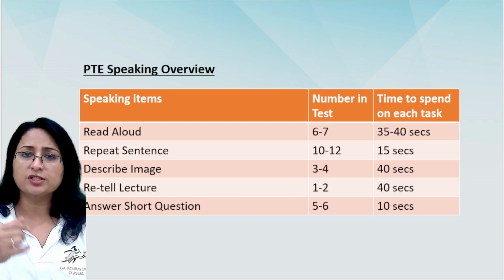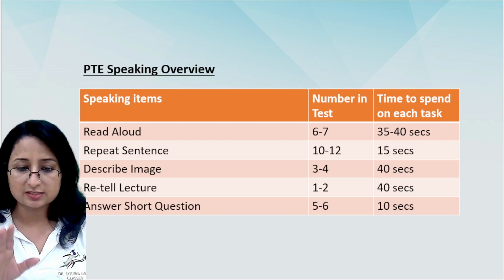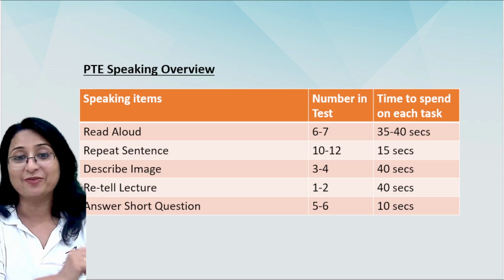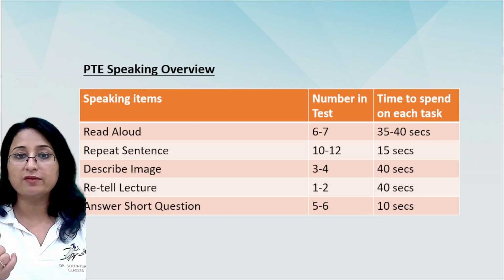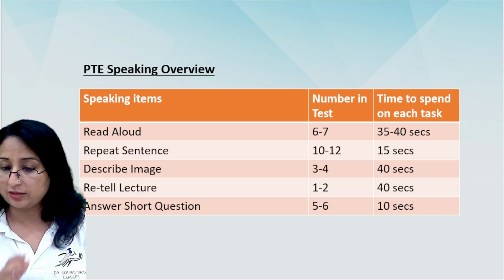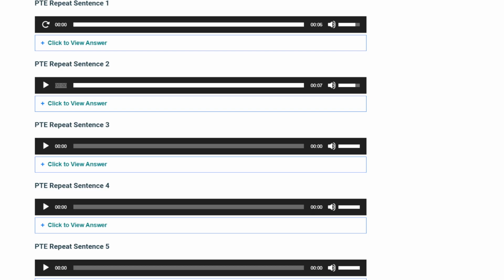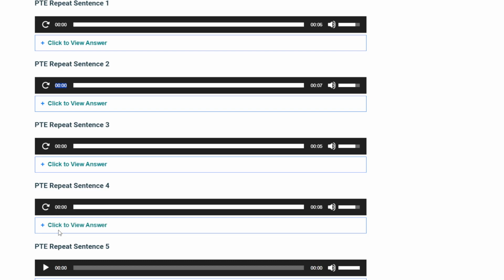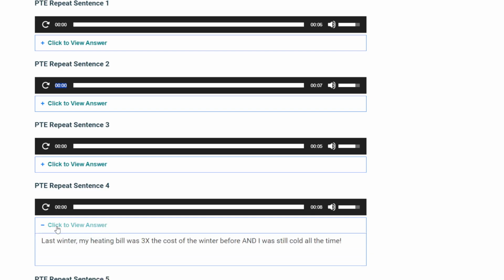PTE Exams PART 2 : Complete Guide to Ace Your Test | Tips, Strategies, and Practice Tests!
Welcome to Part 2 of our comprehensive guide to PTE Exams! In this video from Sourav Sir's Classes, we dive deep into everything you need to know to ace your PTE (Pearson Test of English) with confidence. Whether you're aiming for academic excellence or immigration requirements, mastering the PTE is crucial, and we're here to guide you through it step-by-step.

At Sourav Sir's Classes, we believe in transforming potential into performance. With years of experience and a proven track record, our expert tutors provide personalized coaching that caters to every student's unique learning needs. Whether you're struggling with speaking, writing, listening, or reading, our comprehensive approach ensures that you not only understand the exam format but also excel in it.

What You'll Learn:

Effective Strategies: Discover tested strategies to tackle each section of the PTE exam confidently.
Expert Tips: Insider tips on how to manage time effectively during the test and avoid common pitfalls.
Practice Tests: Access to practice tests that mirror the actual PTE exam format, allowing you to familiarize yourself with the types of questions you'll encounter.
Why PTE Matters:
The PTE exam is recognized globally for assessing English language proficiency. Whether you're applying for university admissions, visa applications, or professional registrations, a high PTE score can open doors to numerous opportunities worldwide.

Ready to take the next step in your PTE preparation journey? or contact us directly at 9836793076 (Call or WhatsApp) to learn more about our coaching programs and how we can help you achieve your goals.

About Sourav Sir's Classes:
Sourav Sir's Classes is a trusted name in education, known for its commitment to excellence and student success. Our dedicated team of instructors brings years of experience and expertise to ensure that every student receives the guidance they need to succeed.

Join Us Today:
Don't leave your PTE success to chance. Join Sourav Sir's Classes today and embark on a journey towards mastering the PTE exam. With our structured approach, personalized attention, and unwavering support, you'll be well-prepared to achieve your desired score and beyond.

Time Stamp :

0:00 - Introduction to PTE Exams and Overview
0:45 - Importance of PTE for Academic and Immigration Purposes
1:30 - Effective Strategies for PTE Speaking Section
2:15 - Insider Tips for PTE Writing Section
3:00 - Techniques to Improve PTE Listening Skills
3:45 - Key Strategies for PTE Reading Section
4:30 - Practice Tests and Resources Available
5:15 - Conclusion and Next Steps
5:58 - End of Video